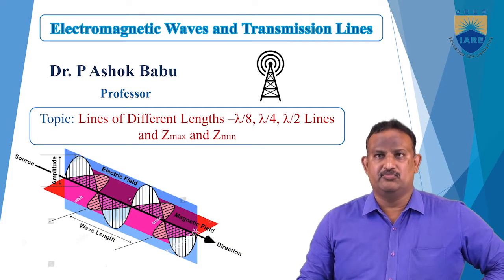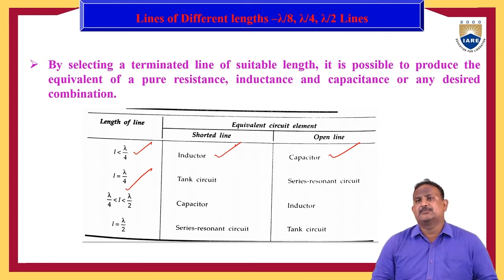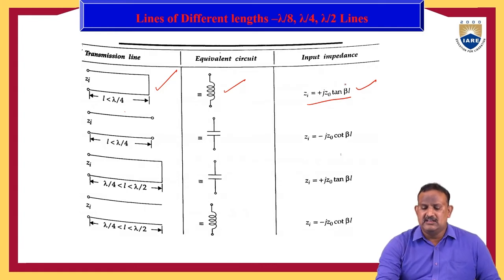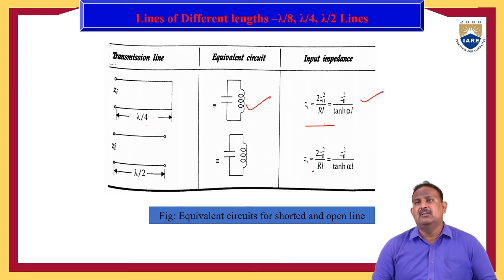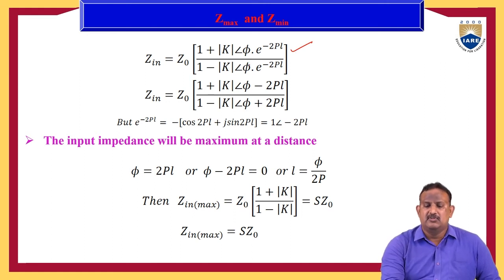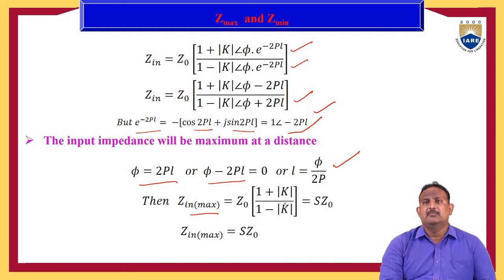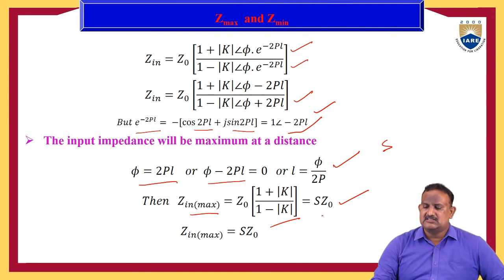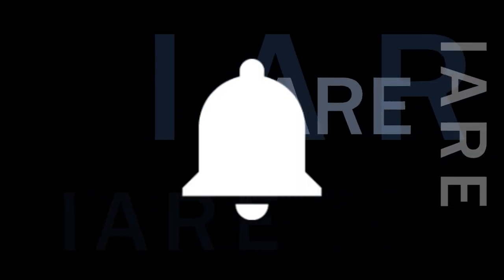Lines of Different Lengths λ/8, λ/4, λ/2 Lines and Zmax and Zmin by Dr. P Ashok Babu